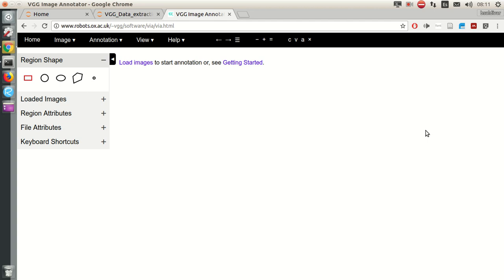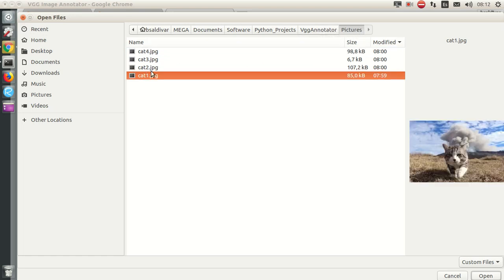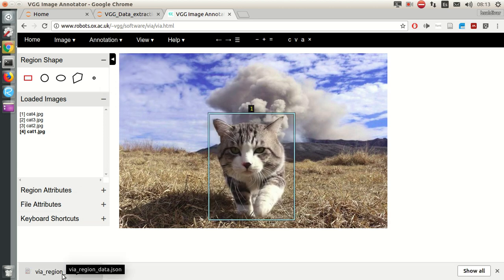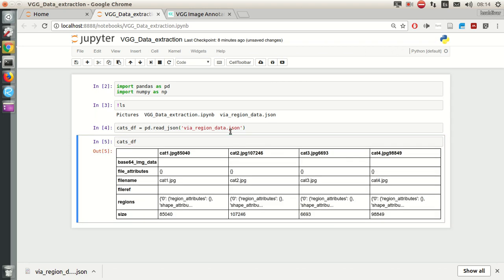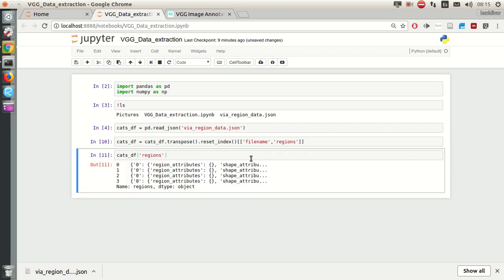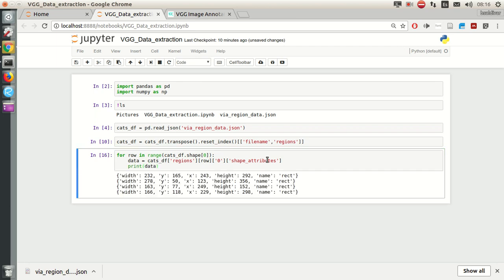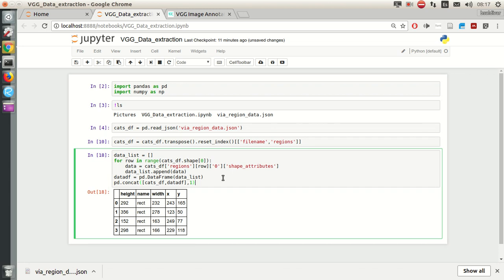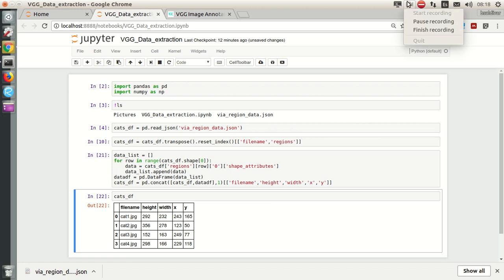VGG annotator getting data from json export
VGG annotator is a tool to annotate the position of objects in a group of images. After the annotation the tool can export the metadata into json. Here I show how to extract that data from the JSON into a usable format, a pandas DataFrame.